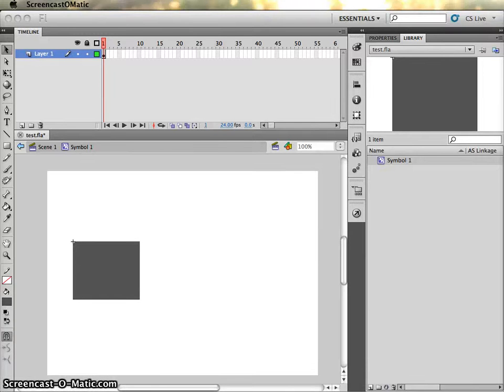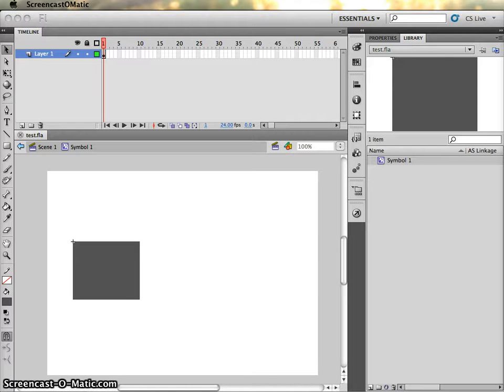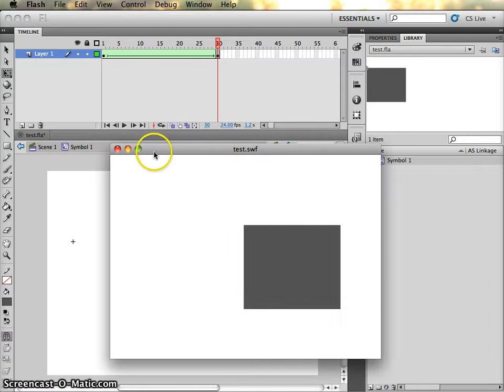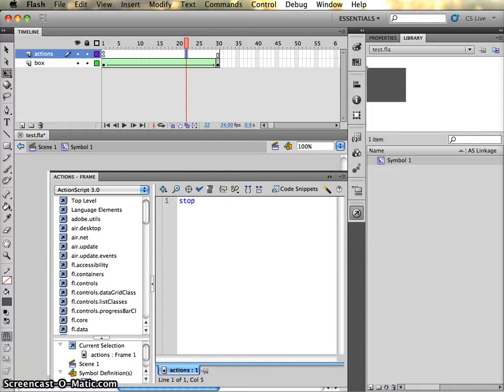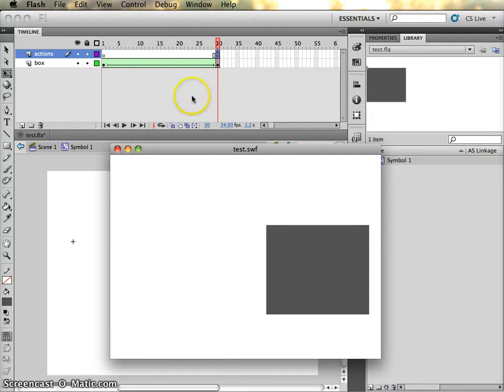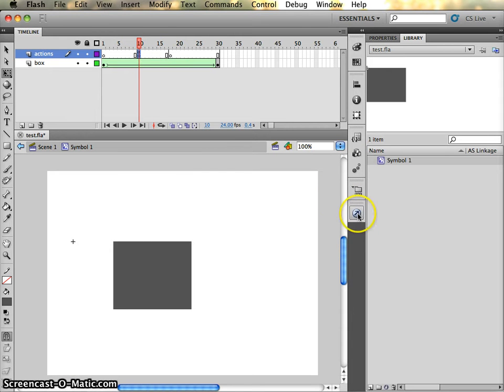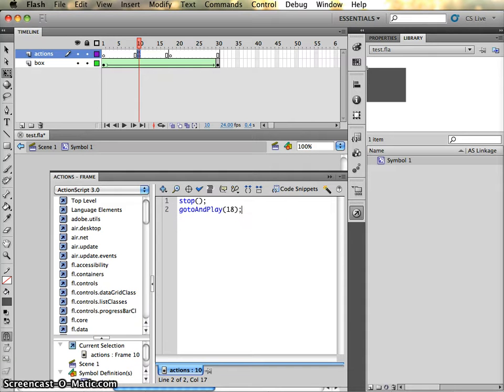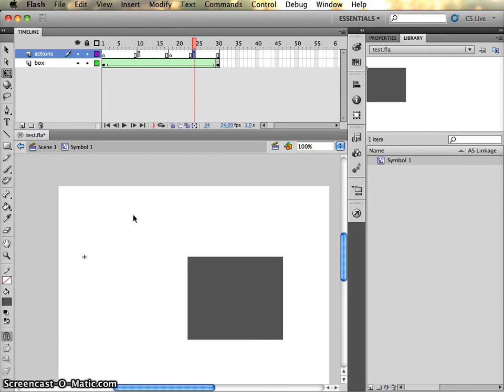Simple Actions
This tutorial explains how to use simple actions in the timeline